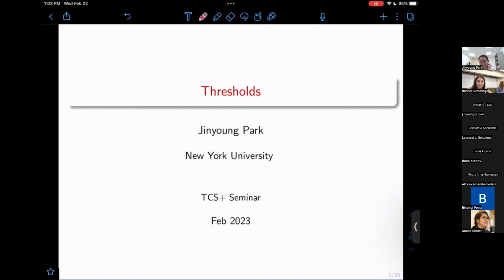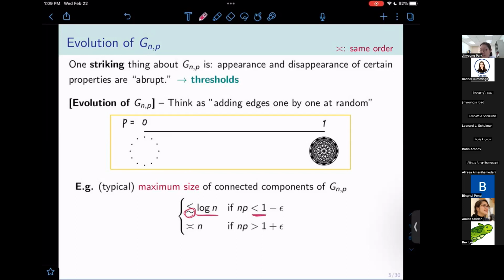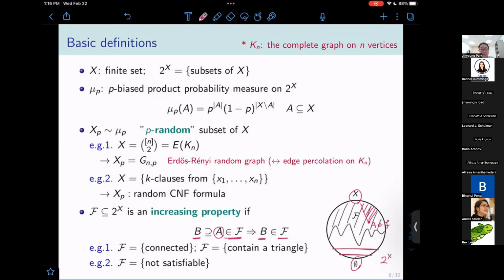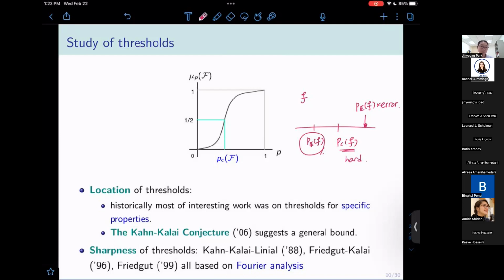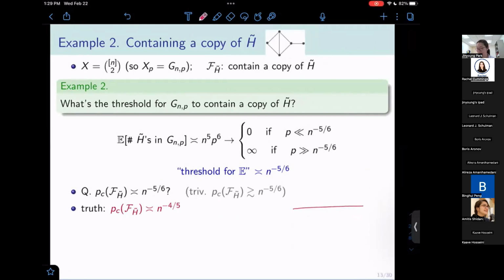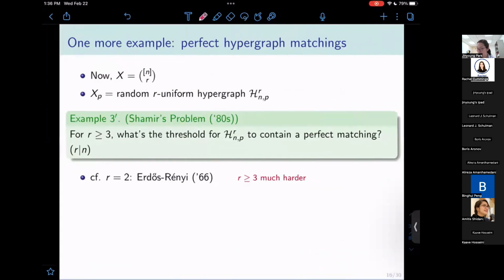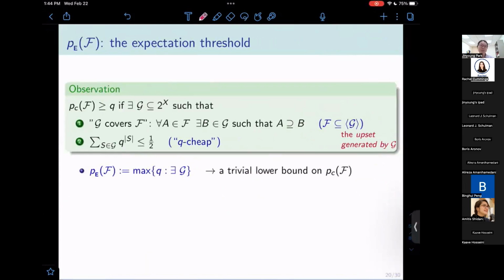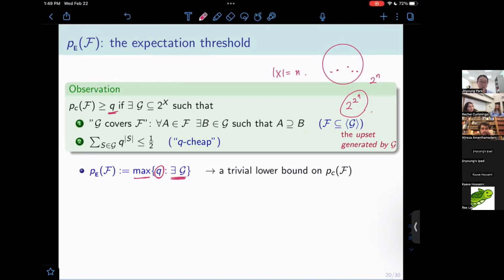TCS+ Talk: Jinyoung Park (NYU/Courant Institute)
Title: Thresholds

Abstract: For a finite set X, a family F of subsets of X is said to be
increasing if any set A that contains B in F is also in F. The
p-biased product measure of F increases as p increases from 0 to 1,
and often exhibits a drastic change around a specific value, which is
called a "threshold." Thresholds of increasing families have been of
great historical interest and a central focus of the study of random
discrete structures (e.g. random graphs and hypergraphs), with
estimation of thresholds for specific properties the subject of some
of the most challenging work in the area. In 2006, Jeff Kahn and Gil
Kalai conjectured that a natural (and often easy to calculate) lower
bound q(F) (which we refer to as the “expectation-threshold”) for the
threshold is in fact never far from its actual value. A positive
answer to this conjecture enables one to narrow down the location of
thresholds for any increasing properties in a tiny window. In
particular, this easily implies several previously very difficult
results in probabilistic combinatorics such as thresholds for perfect
hypergraph matchings (Johansson–Kahn–Vu) and bounded-degree spanning
trees (Montgomery). In this talk, I will present recent progress on
this topic.

Based on joint work with Keith Frankston, Jeff Kahn, Bhargav
Narayanan, and Huy Tuan Pham.